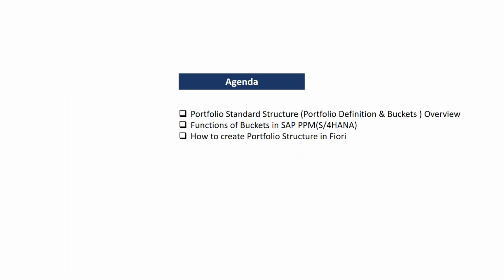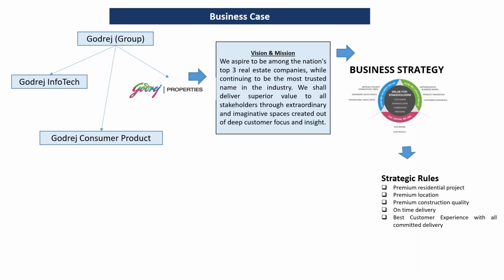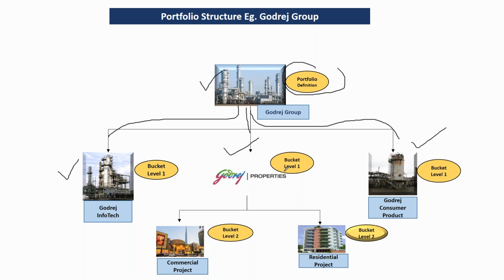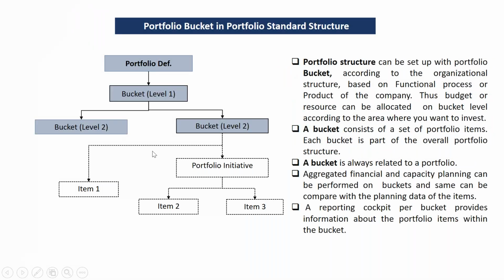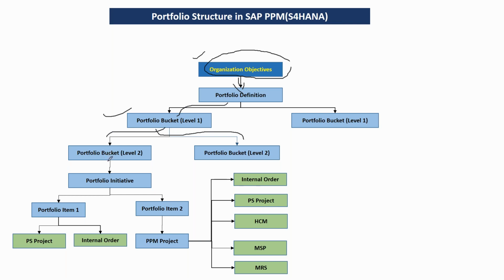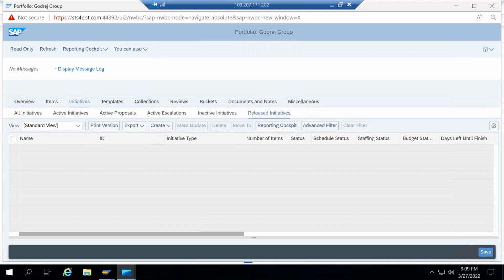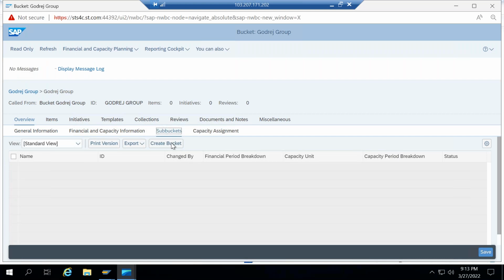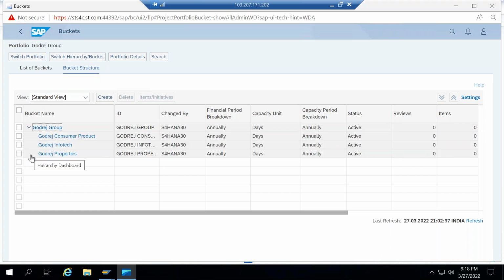SAP PPM(S/4HANA) Training on Fiori I How to Create Portfolio Standard Structure in SAP PPM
Trainings for SAP EPPM and EAM
Starting a new batch from 4th April 2022.